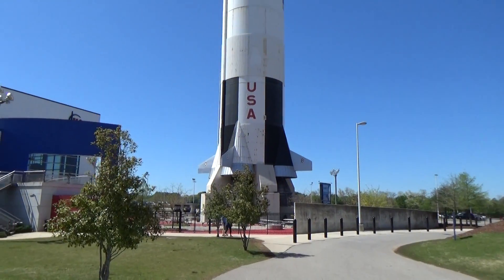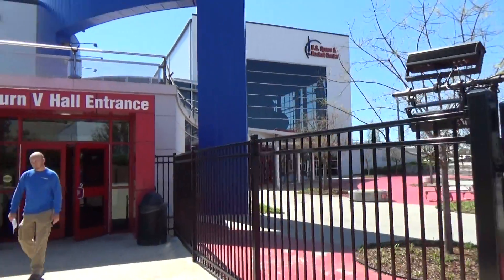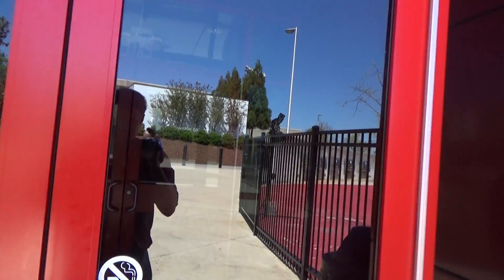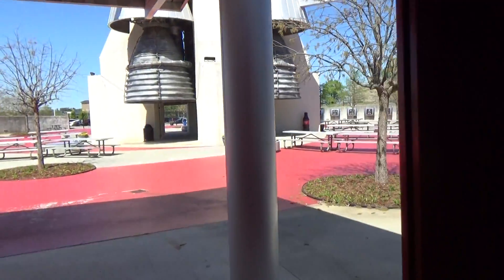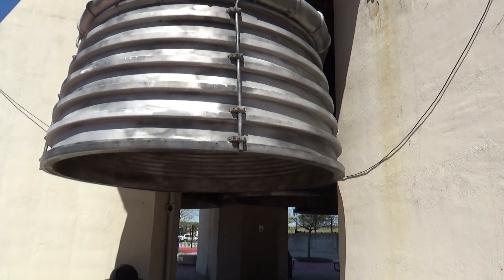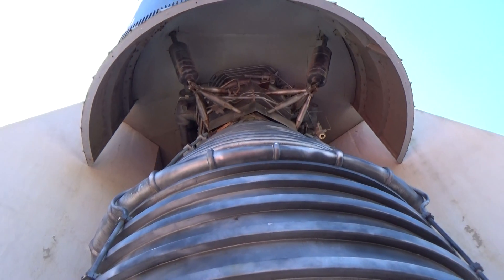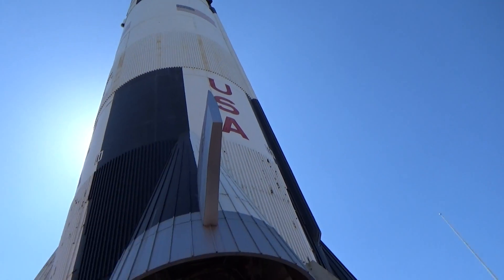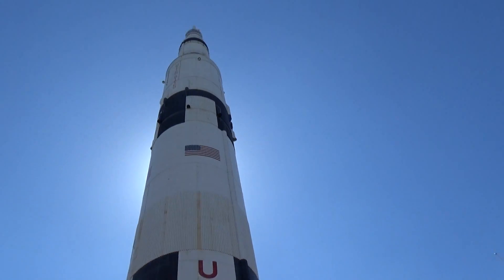The Saturn V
The upright Saturn V in Huntsville at the U.S. Rocket And Space Center.  April 12, 2016.